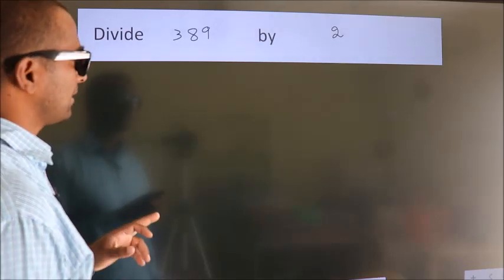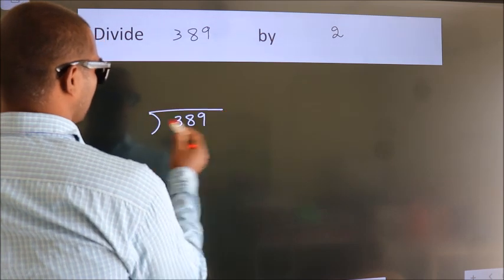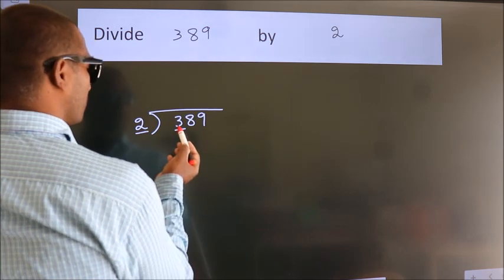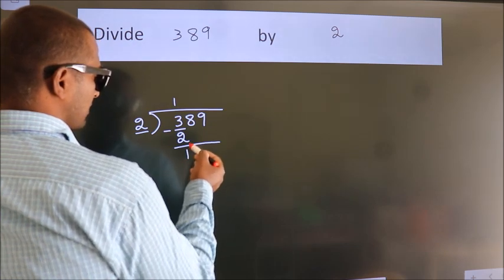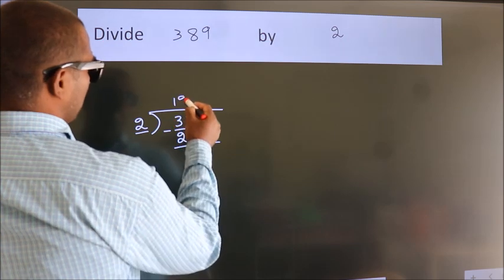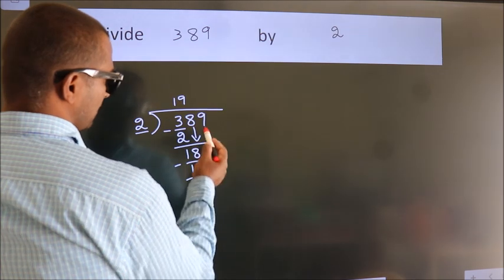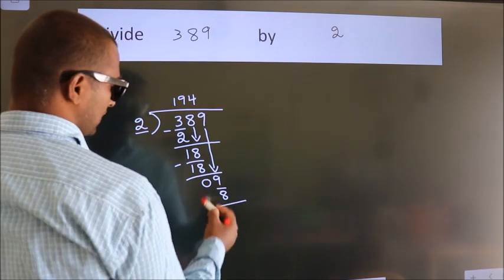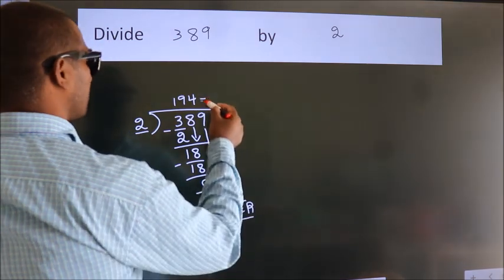Divide 389 by 2